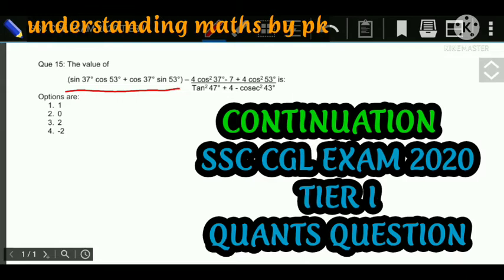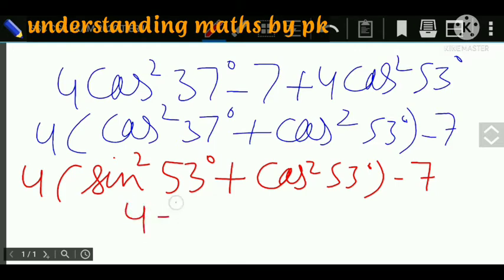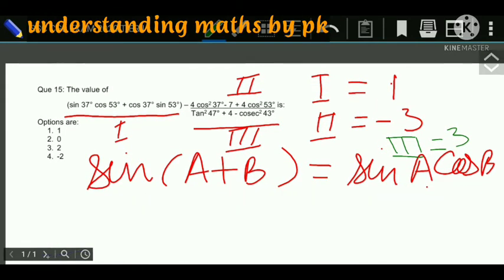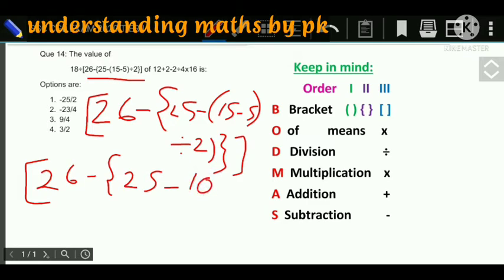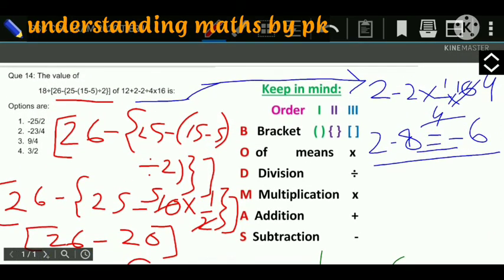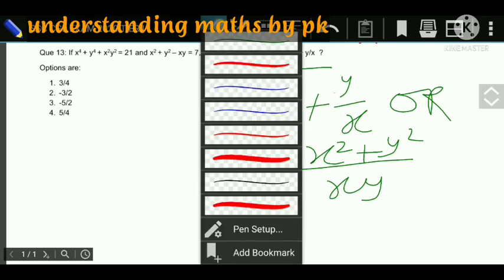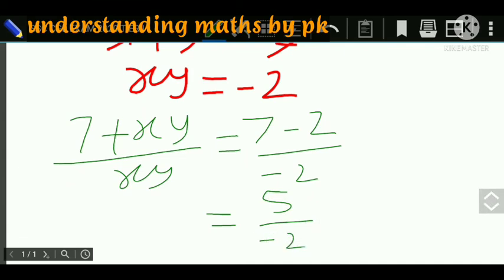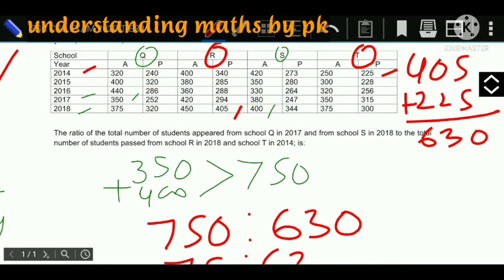SSC CGL EXAM 2020 TIER I QUANT QUESTIONS CONTINUATION II PART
Here in this continuation II part to the ongoing discussion on ssc cgl exam 2020 tier 1 quant questions typical section of questions is discussed. Here viewer is expected to be patient and pay attention not only on written part but also audio. The standard and pattern of questions require practice well to take command on least time. Hope the discussion will satisfy the genuine aspirants.